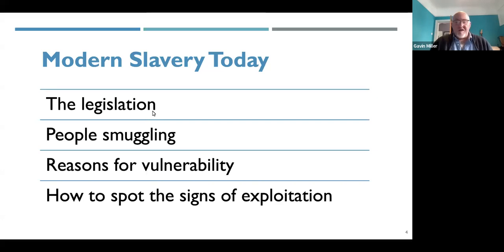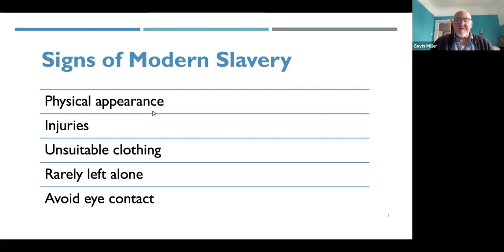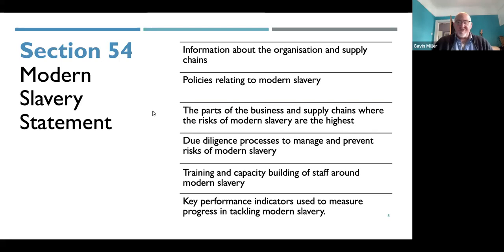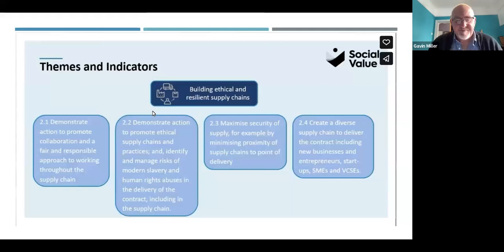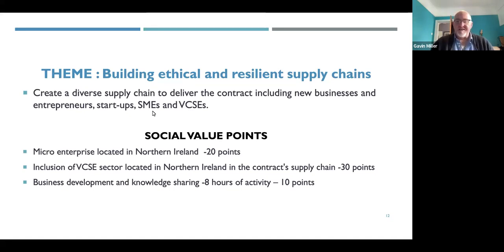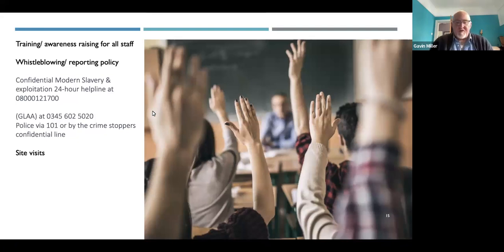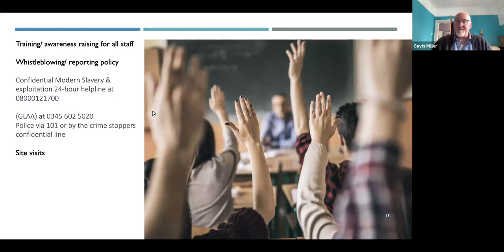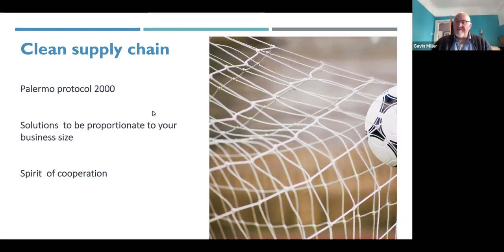Modern Slavery and Human Trafficking Webinar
In this webinar Gavin Miller from Clear 54 set out:

- how construction businesses can better understand modern slavery and human trafficking
- what the benefits their Modern Slavery Human Trafficking [MSHT] prevention efforts can have both to their business and their local community.

Modern slavery prevention represents an opportunity for SMEs to distinguish themselves from their peers, demonstrate the values they embody and mitigate reputational, financial, legal, operational and consumer risks. Although there are well known risks within the construction industry, considering common sense proportionate steps and highlighting existing good practice increases the competitiveness of a company and mitigates risks.